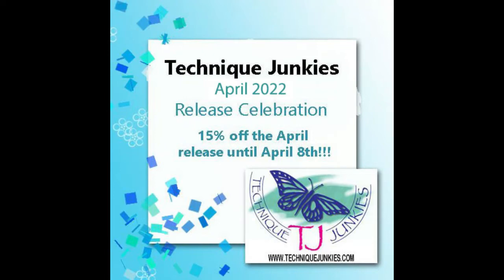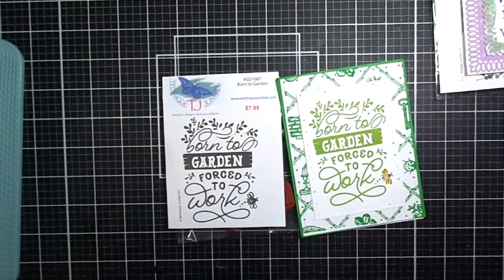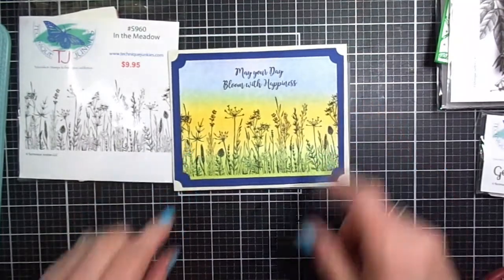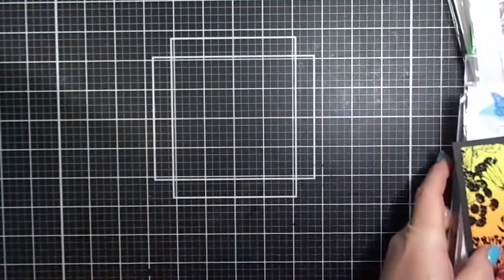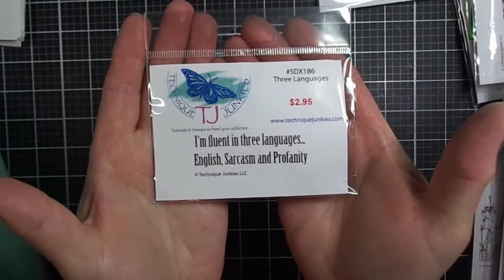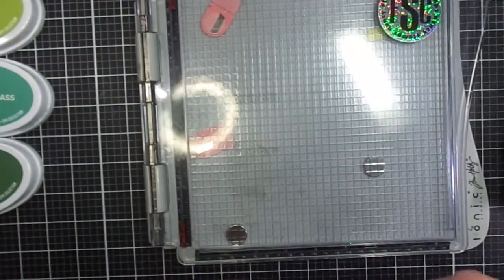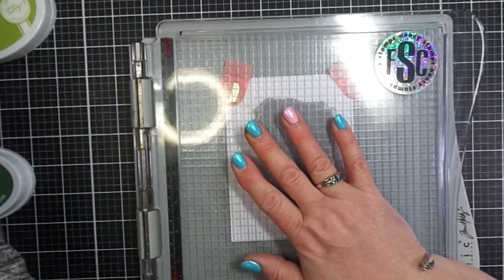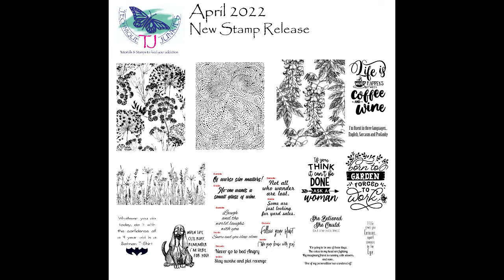Technique Junkies PREMIER New Release April 2022 Stamps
Technique Junkies Prior Release Stamps used:
Accent Opaque White 8.5” x 11” Cardstock Paper, 100lb
Foam Domed Blending Tools: